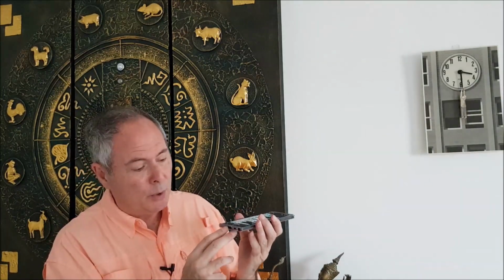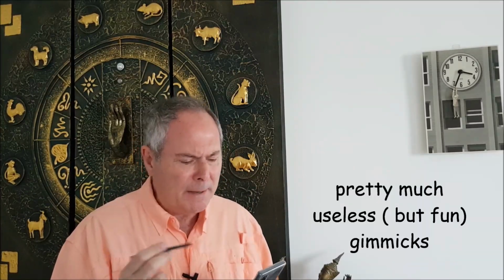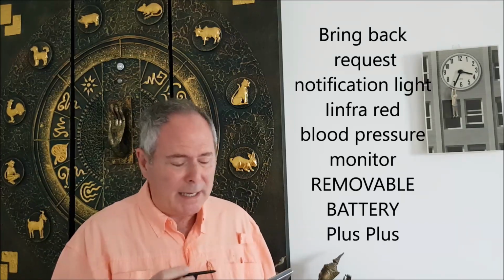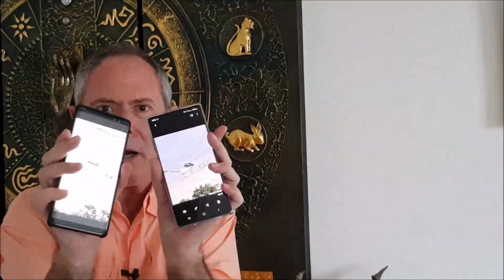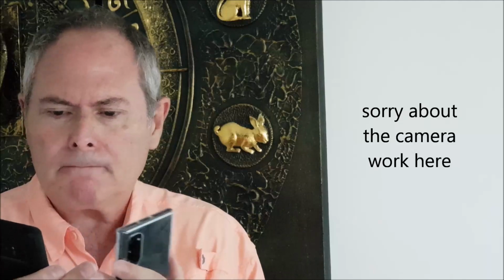Samsung Note 8 VS Note 10+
Is the Samsung Note 8 worthy of an upgrade to the Note 10+, how is the Samsung Note 10+ better than the Note 8, Is it worth the extra money? What extra if anything does it d? Should you wait for the Samsung Note 11?